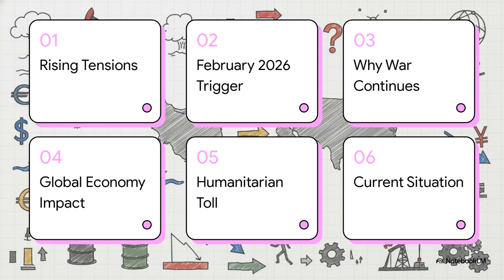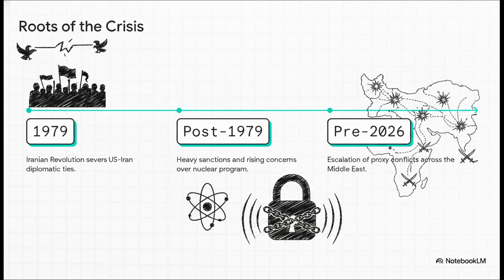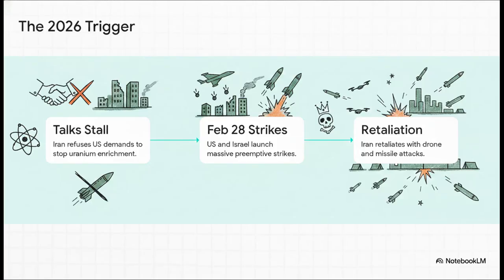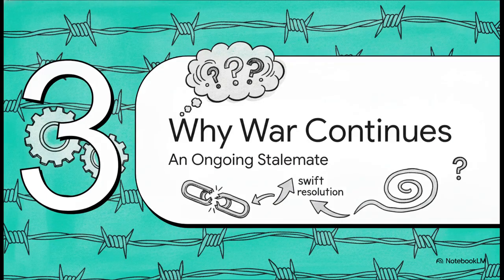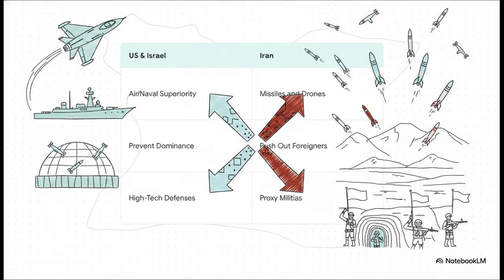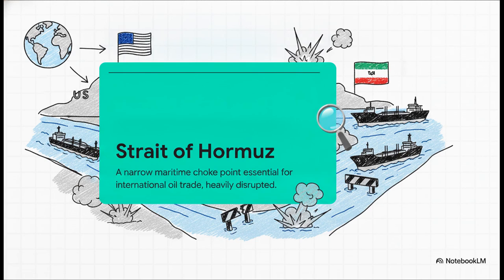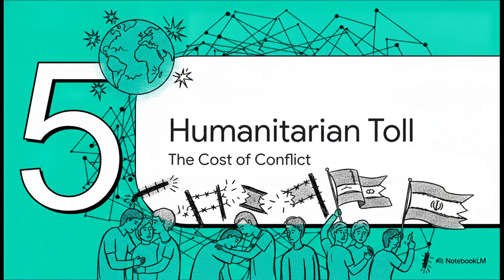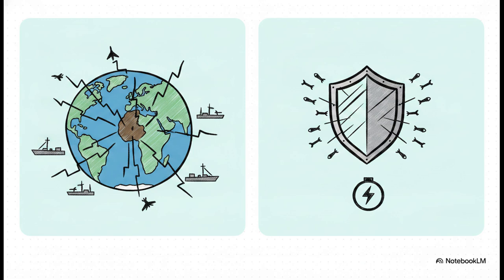Iran vs USA: The War Explained (Causes, Timeline & Global Impact)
🎬 Welcome to another in-depth documentary exploring one of the most significant geopolitical conflicts of our time.

In this documentary, we take a closer look at the ongoing conflict between Iran and the United States, examining how decades of political tension, military confrontations, and failed diplomacy eventually escalated into open warfare.

We'll explore the historical background, from the 1979 Iranian Revolution and the collapse of U.S.–Iran relations to the development of Iran's nuclear program, economic sanctions, and the growing regional tensions that shaped today's conflict.

You'll also learn about the immediate events that triggered the current war, why the conflict has continued for so long, and the role of regional allies, proxy groups, and international diplomacy. We examine how military operations, strategic objectives, and geopolitical interests have influenced the course of the war.

In addition, we'll analyze the global consequences of the conflict, including its impact on oil prices, international trade, global security, humanitarian conditions, and the broader balance of power in the Middle East and beyond.

Throughout this documentary, we separate verified facts from speculation, presenting the most reliable information available while explaining where uncertainty or conflicting reports remain.

Whether you're already familiar with the conflict or learning about it for the first time, this documentary provides a clear, balanced, and fact-based overview of one of the world's most important international crises.

📚 Sources used include:
• Reuters
• Associated Press (AP)
• BBC News
• Council on Foreign Relations (CFR)
• PBS NewsHour
• UK Parliament Research Briefings
• Financial Times

💬 What are your thoughts on this conflict and its global impact? Share your perspective respectfully in the comments below.

🔥 Interested in documentaries about world events, geopolitics, history, military conflicts, aviation, mysteries, and true stories?